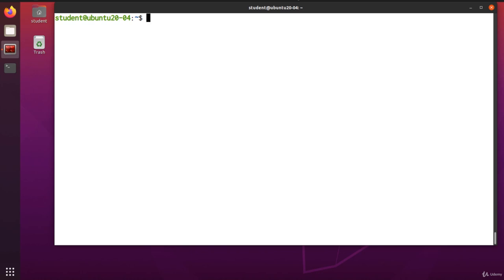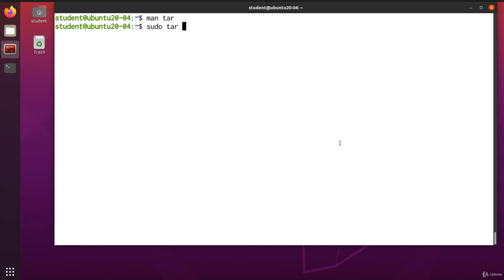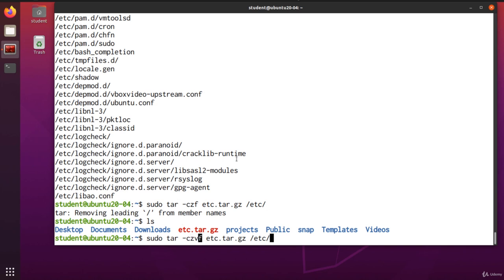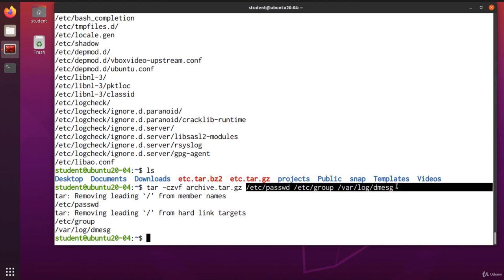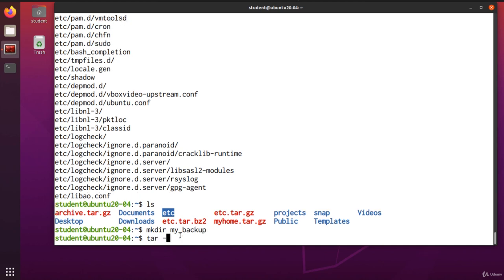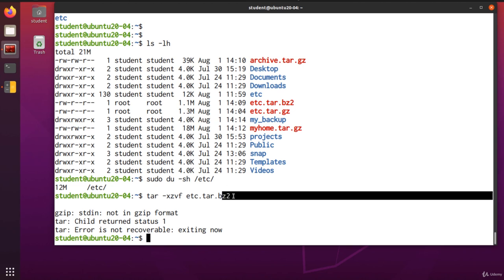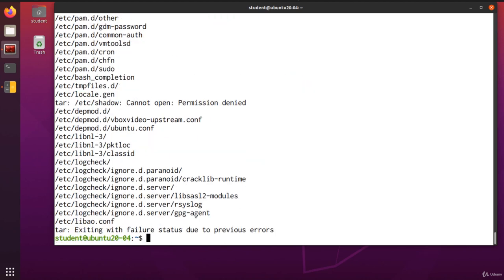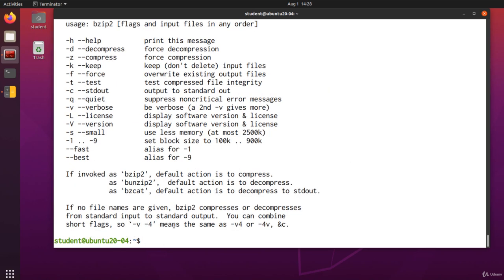41 Compressing and Archiving Files and Directories tar, gzip